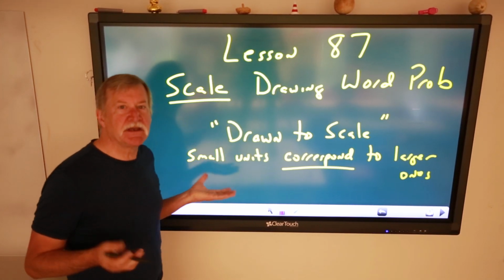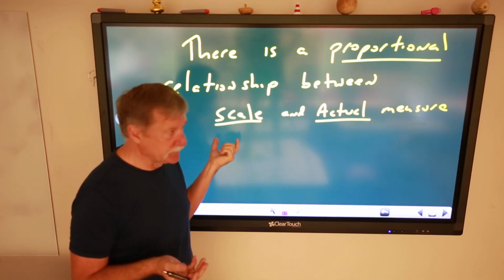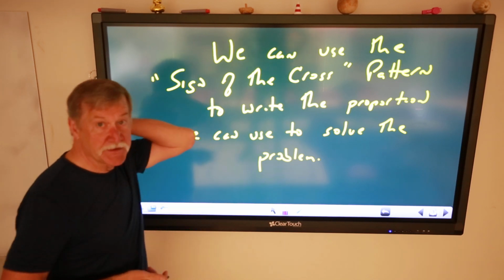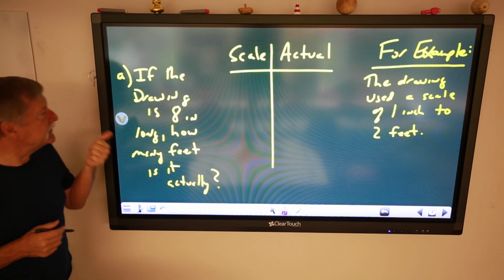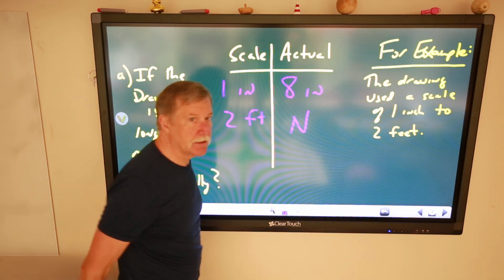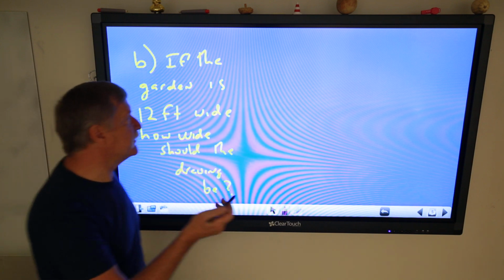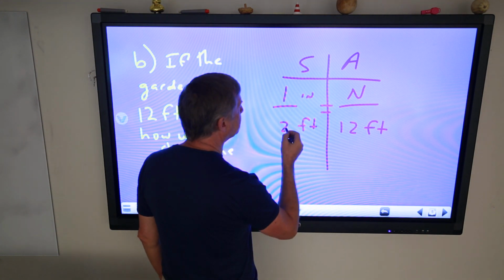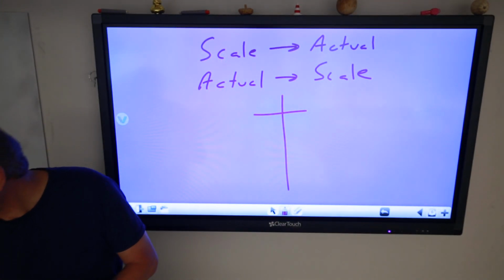7th Grade Math Lesson 87